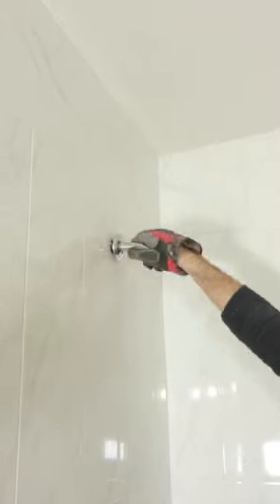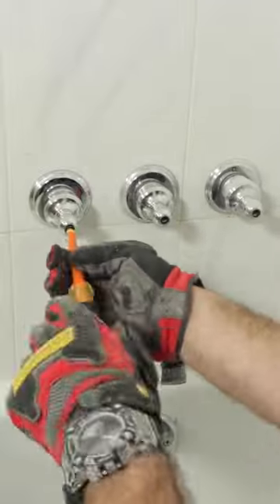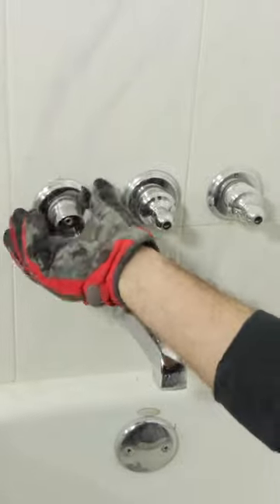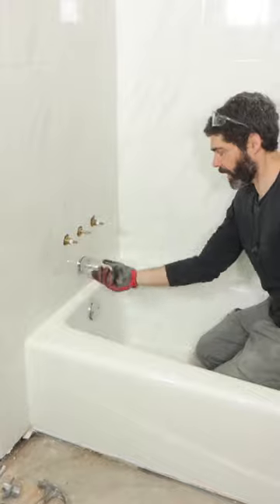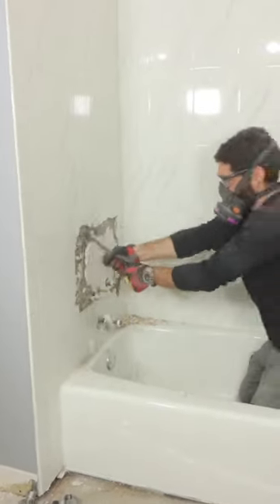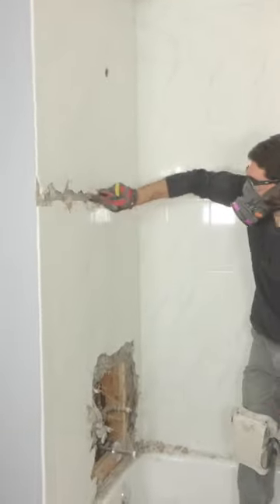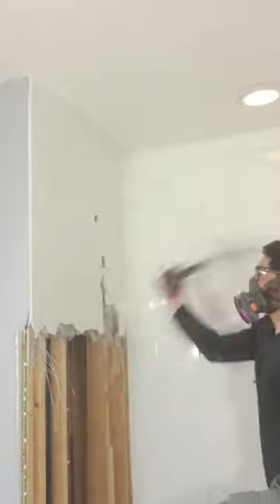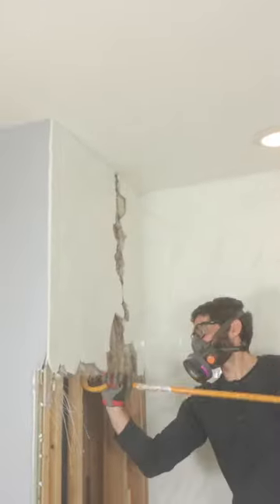Tile Shower Demo Tips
If you're remodeling a bathroom and need help, join our Platinum Membership and make your project easier with over 210 step-by-step tutorials at homerepairtutor.com

0:00 Tile shower demo tips
0:01 How to remove shower plumbing fixtures
0:13 How to remove tile shower walls